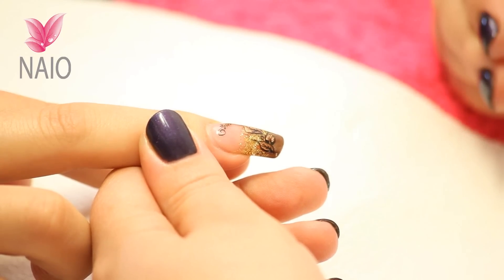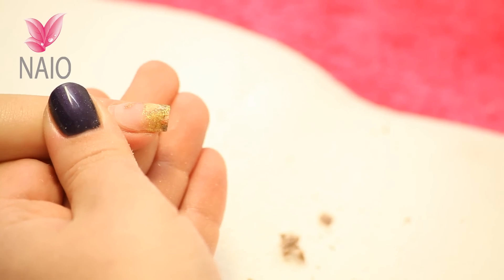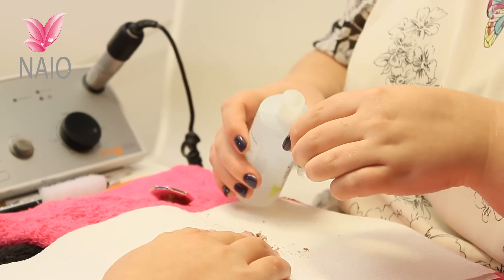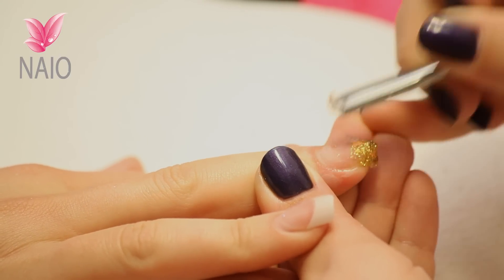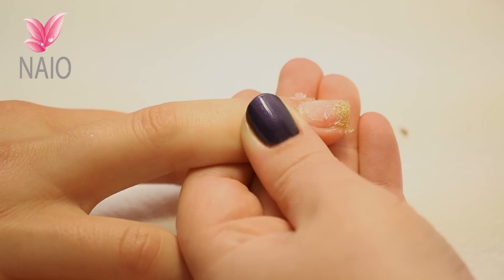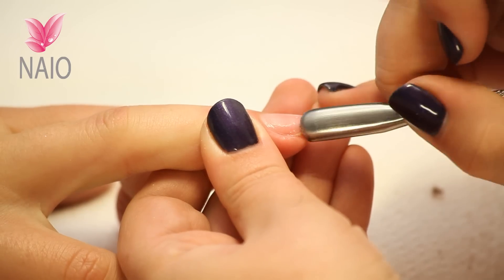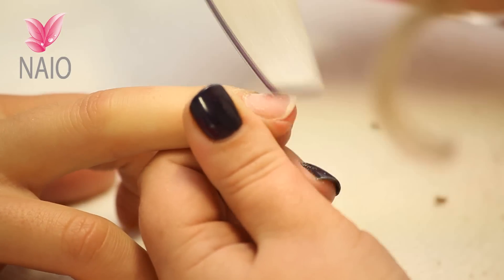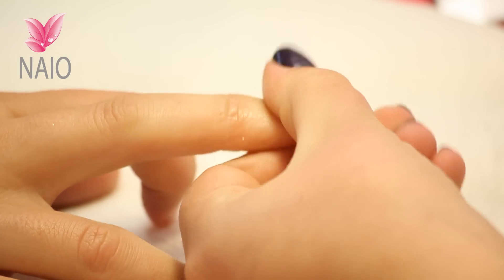How to Remove Acrylic Nails Tutorial Video by Naio Nails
For everything nails

Learn how to safely and effectively remove acrylic nails, without causing any damage or long lasting harm to your natural nails in this acrylic nail tutorial video.

Love the video? Leave your questions, feedback, suggestions & comments below!

Have you been inspired by this fantastic nail art tutorial? Share your acrylic nail, gel nail and nail art designs with us as a video response.